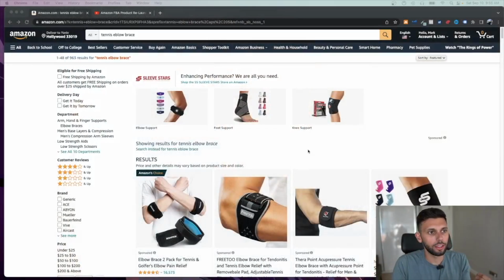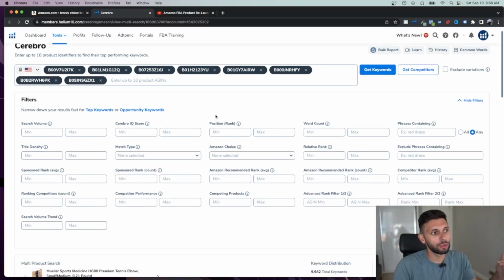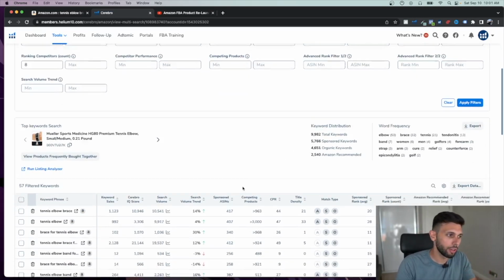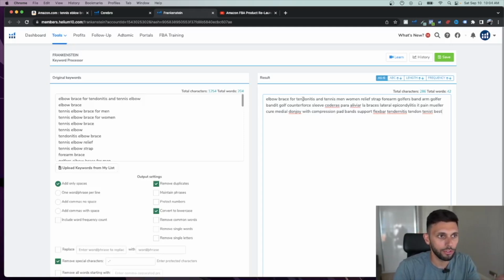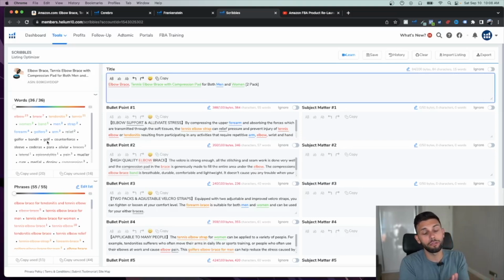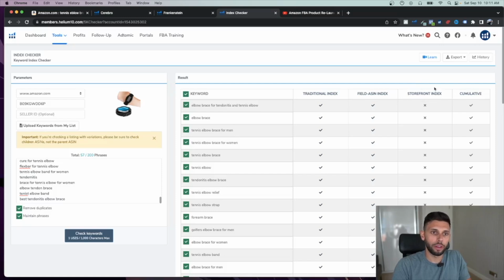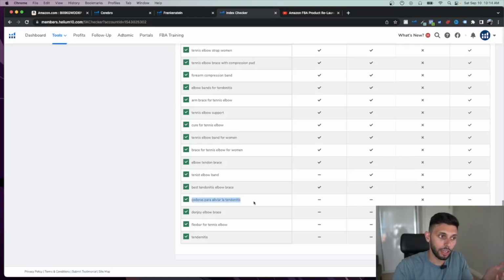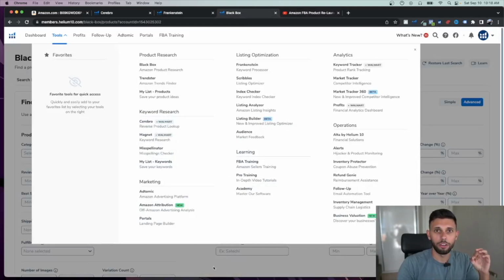Helium10 Tutorial - How I Use Helium10 To Make More Sales On Amazon FBA